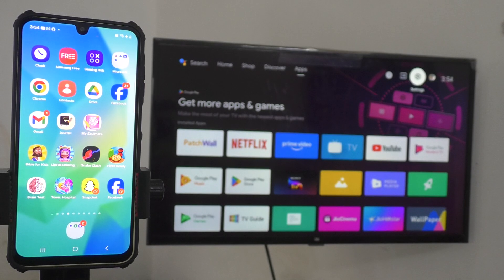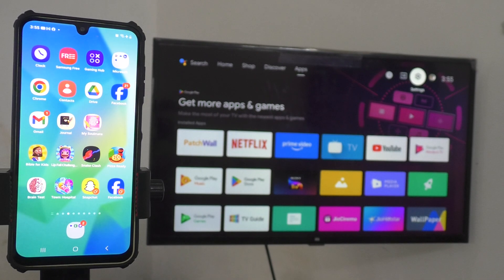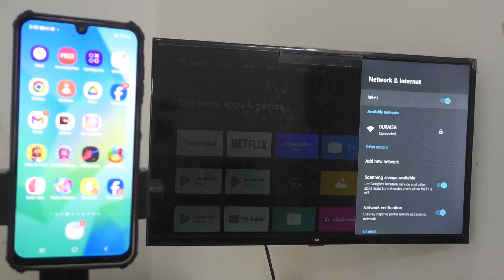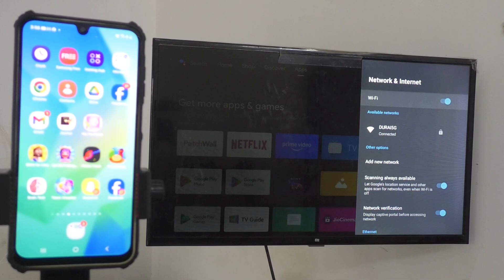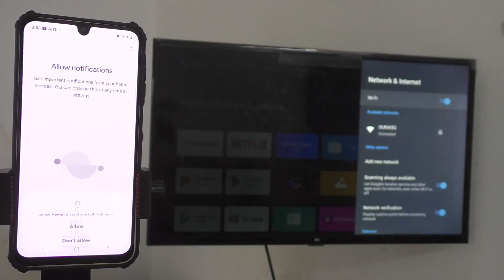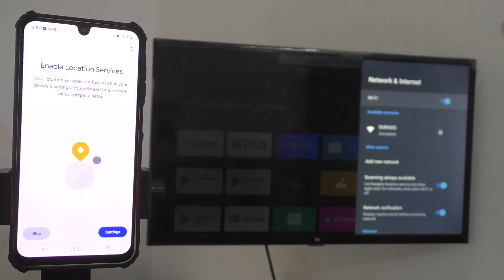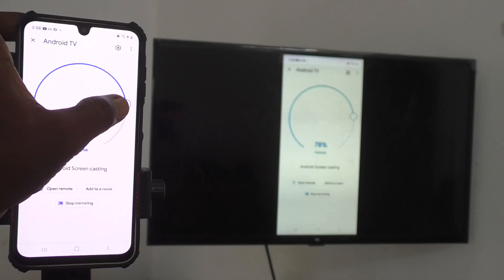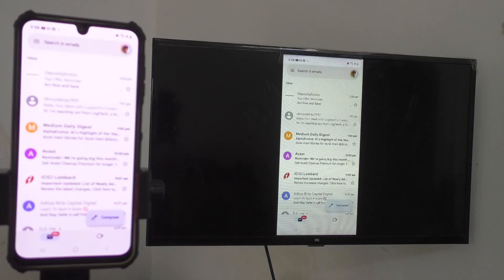How to do screen mirroring in Samsung Galaxy A04e with any Android TV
Samsung Galaxy A04e screen mirroring: Learn here how to do screen mirroring in Samsung Galaxy A04e with any Android TV